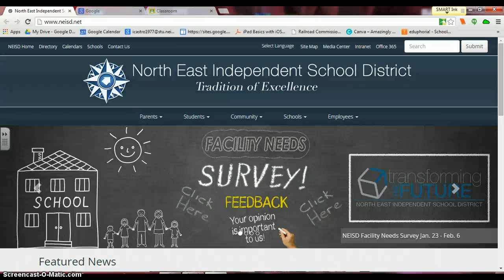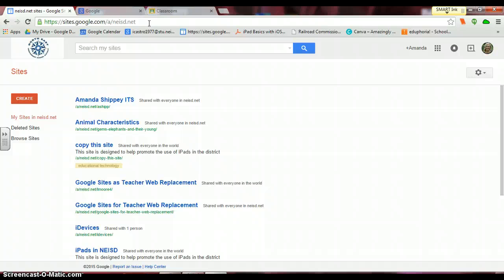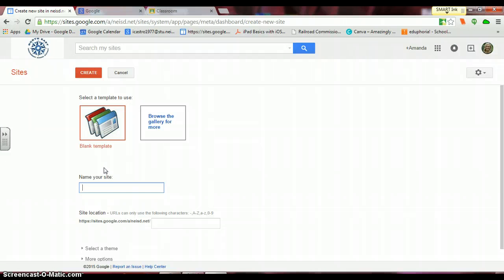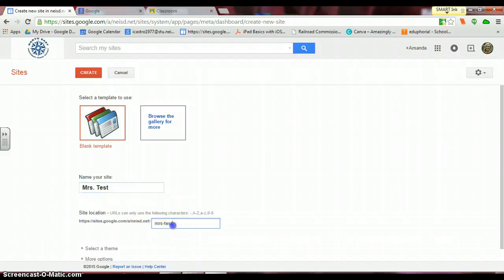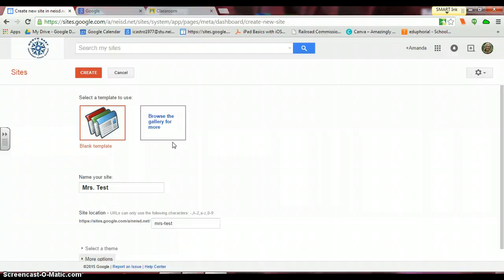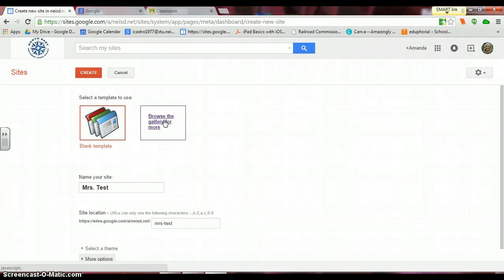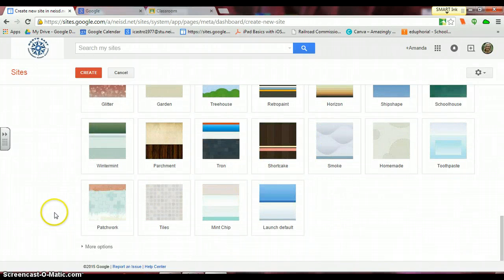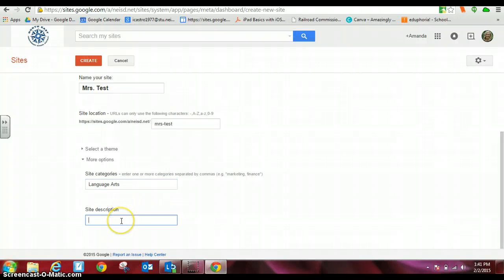Creating Your Google Site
Creating your Google Site for NEISD.